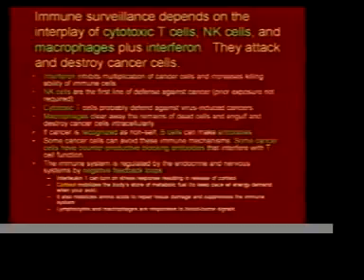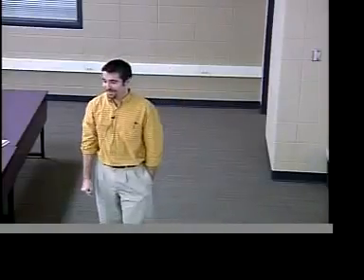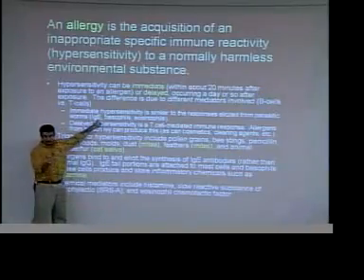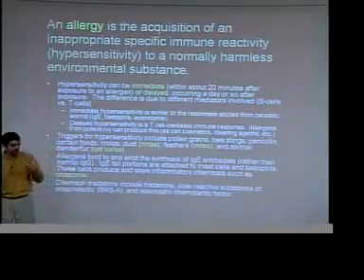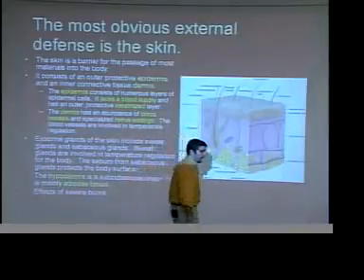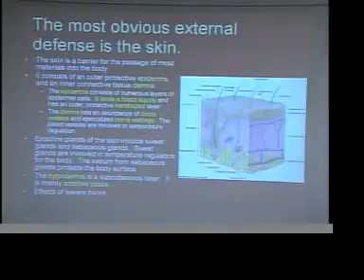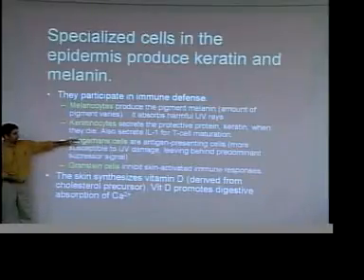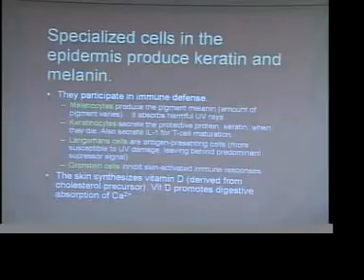Body Defenses Chapter 12 Video 2 of 2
Jim Brinson, Associate Professor of Life Sciences and Physical Science at Ivy Tech Community College in Terre Haute, Indiana, discusses body defenses in the 2nd episode of the series of 2 videos.